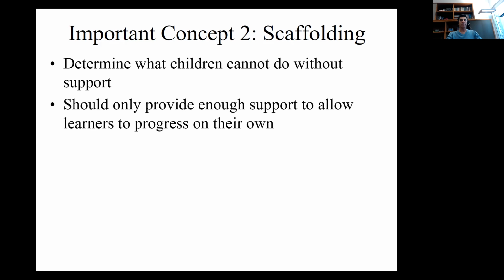Scaffolding: Providing the least amount of Cognitive Support Possible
Highlights - Webinar with Professor Manu Kapur: Applying Learning Principals to Lesson Designs